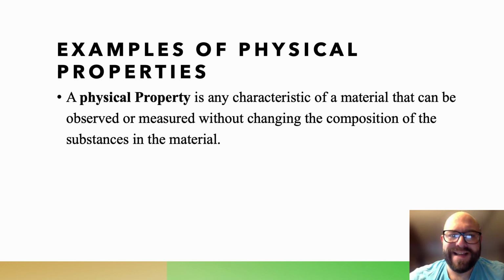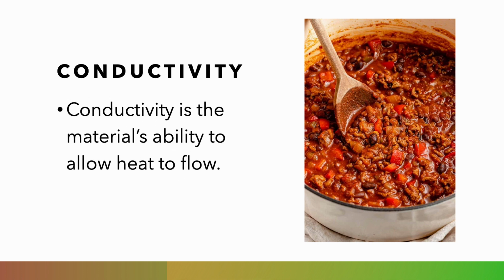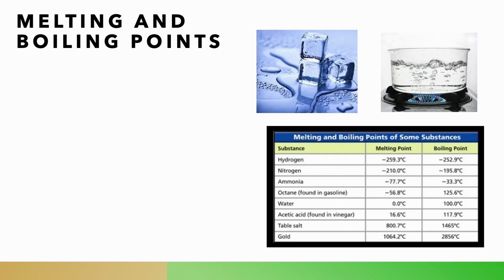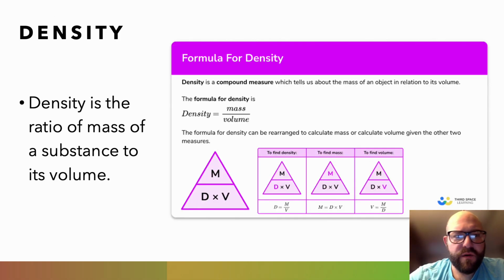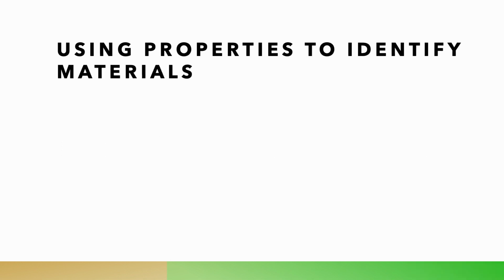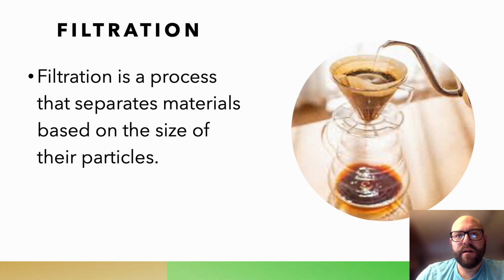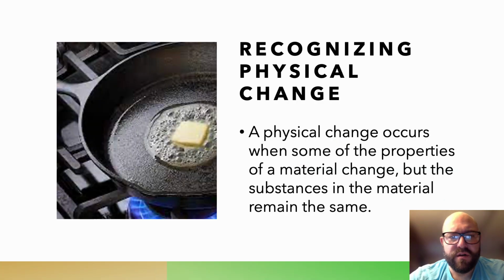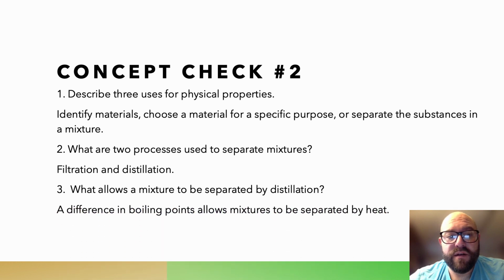Physical Properties Guided Notes GN2 1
Physical Properties Guided notes video GN2.1